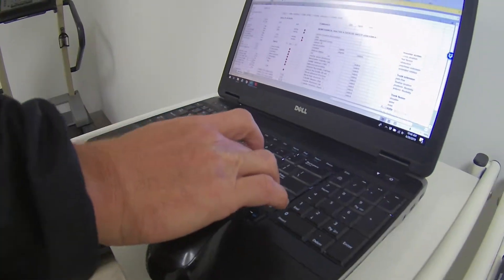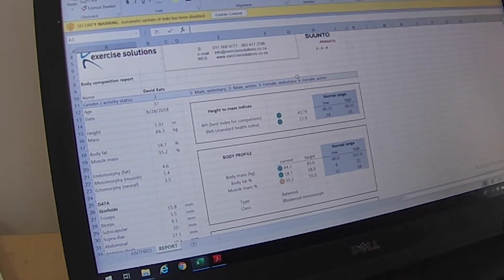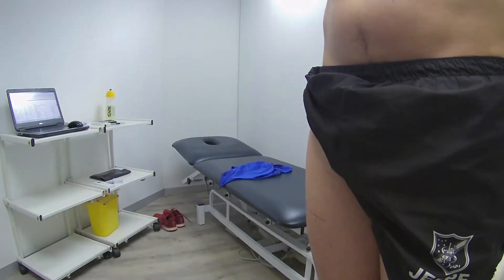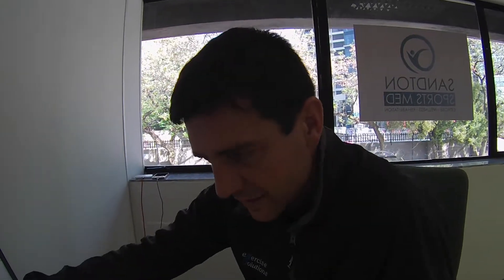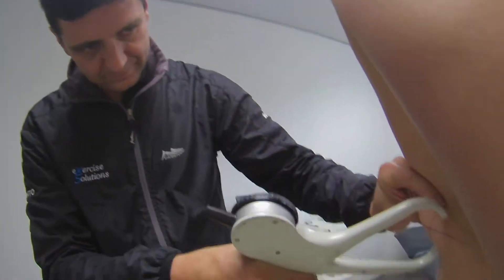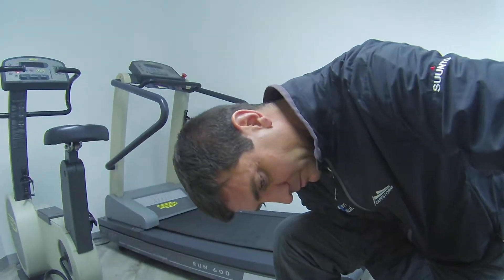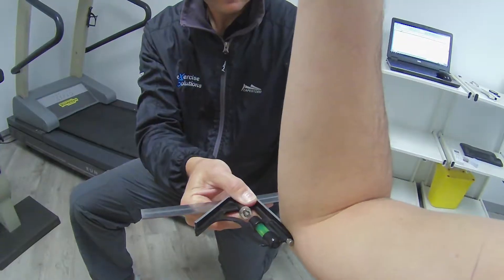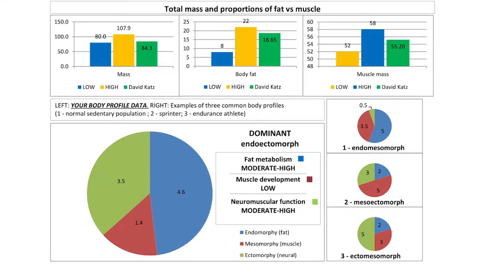Body Composition Test - your SECRET WEAPON!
Zac van Heerden is one of the greatest sports science minds on this planet! Having put on a little bit too much weight over the past 5 years, I know it was time to see him again!